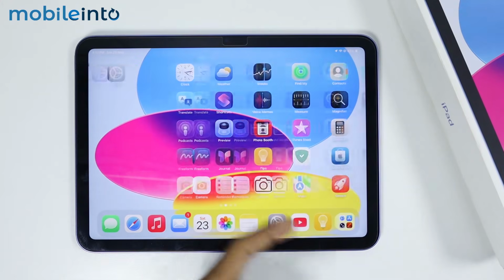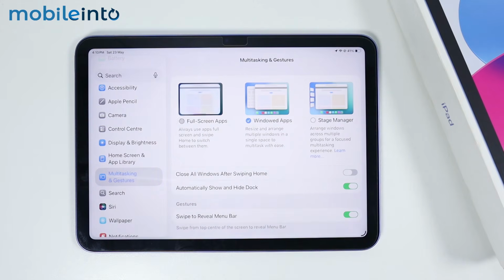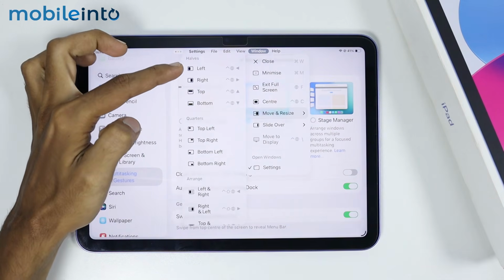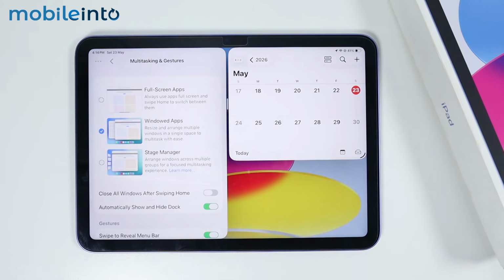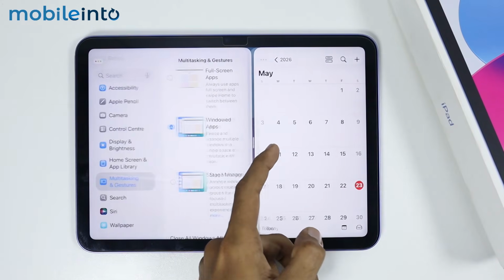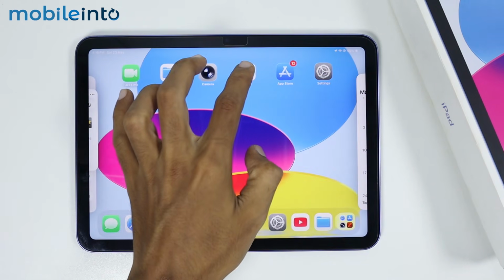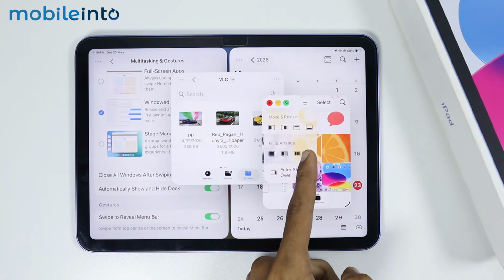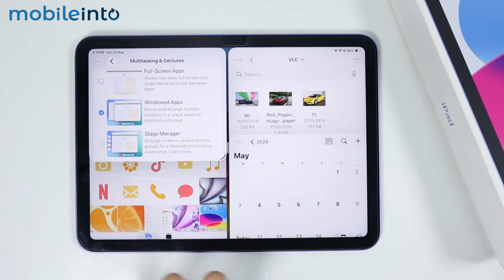How to Split Screen on iPad 11 in iPadOS 26 - Use 2, 3, or 4 Apps at Once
In this video, we will learn how to split screen on iPad 11. If you want to multitask by running two apps side-by-side, resizing windows, and improving your productivity on your iPad 11, follow these steps.